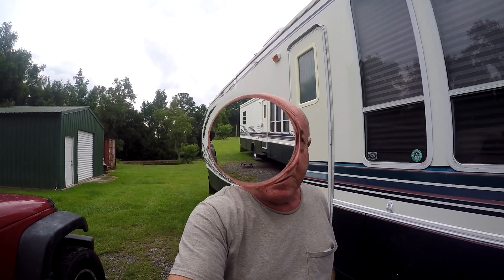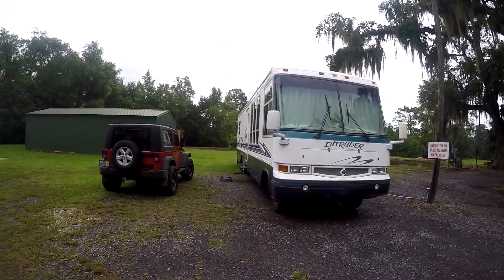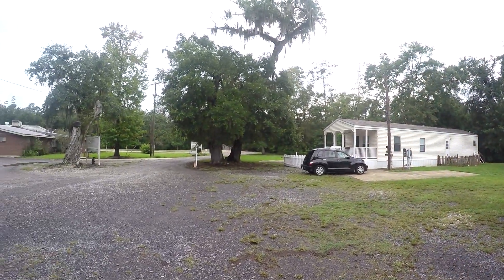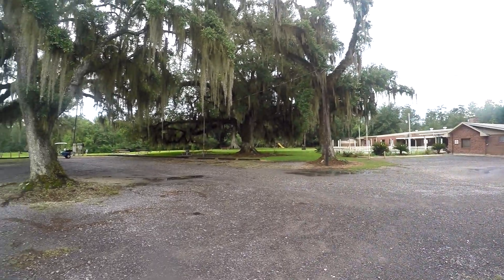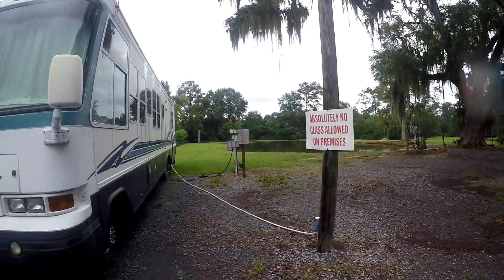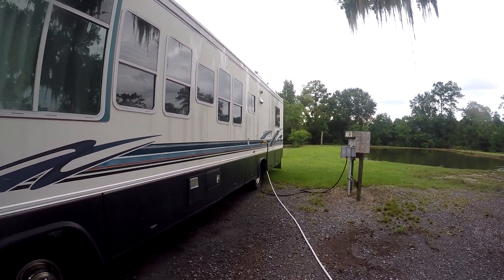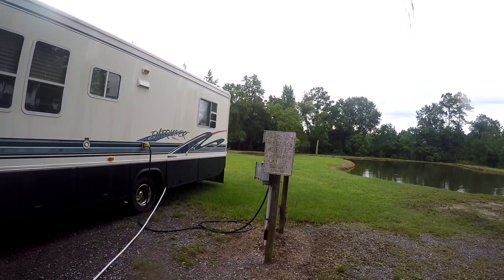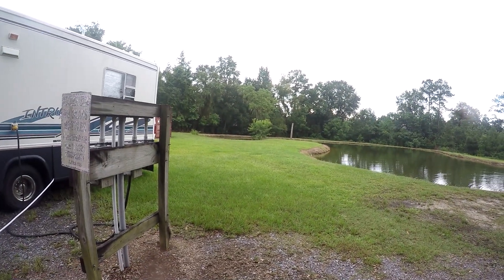All Hooked up At The Slidell Lodge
All hooked up and ready for my stay at the Slidell Elks Lodge.
My Etsy Store